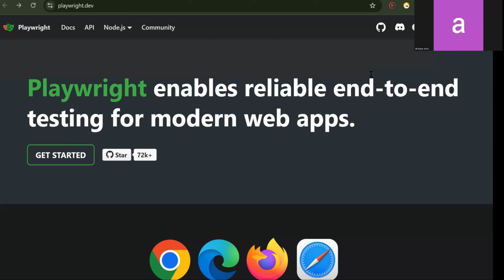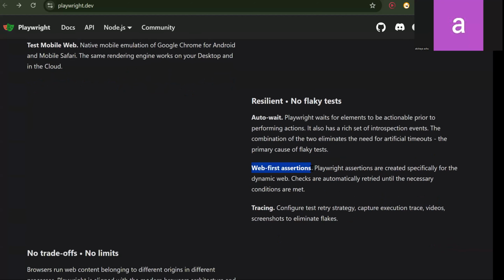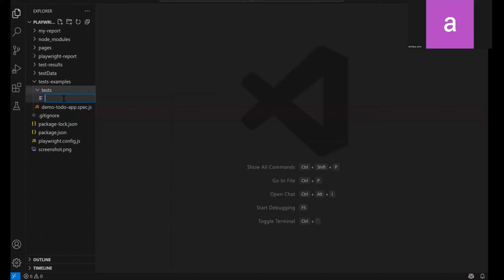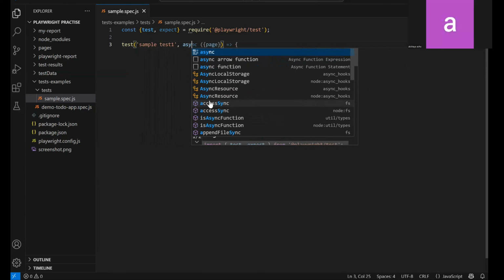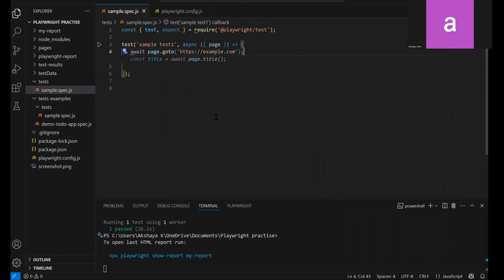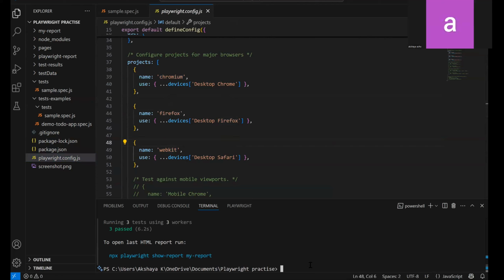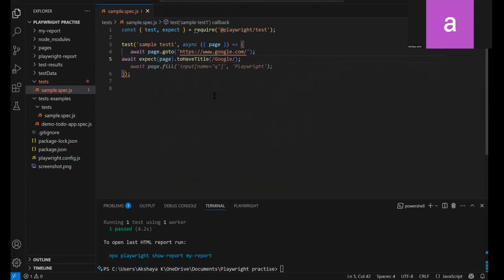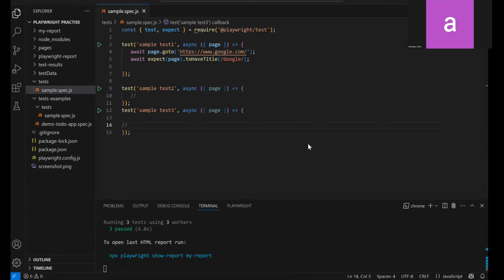Getting Started with Playwright - Introduction for Beginners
In this video, I’ll walk you through the official Playwright documentation and give you a basic understanding of how this powerful automation tool works. I’ve also executed and verified the first test case using Playwright's built-in test runner. This is a great starting point for anyone new to Playwright or web automation in general.

👉 Topics covered:

Overview of Playwright documentation

Executing and verifying the test

If you're just getting started with automation testing, this video is for you.